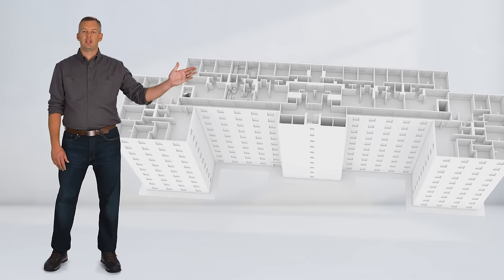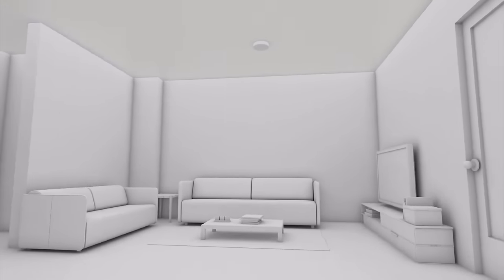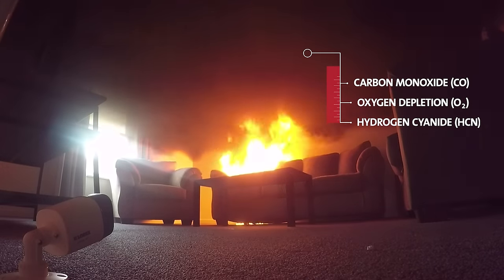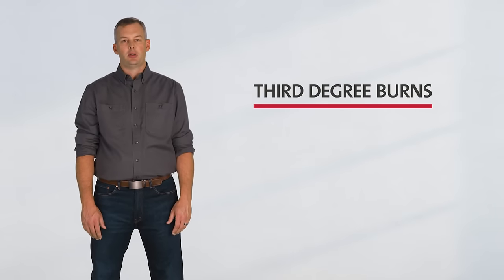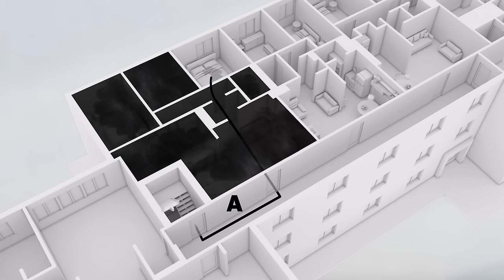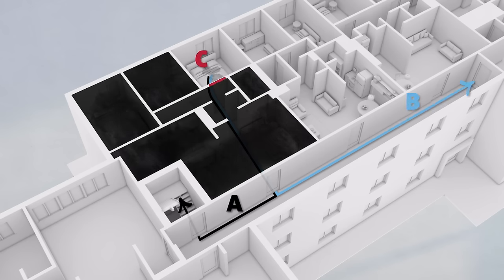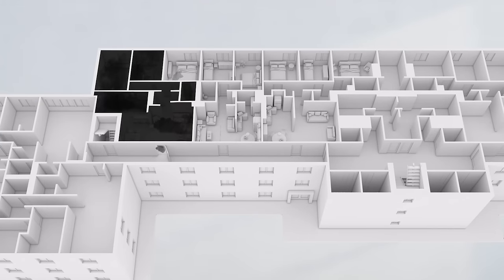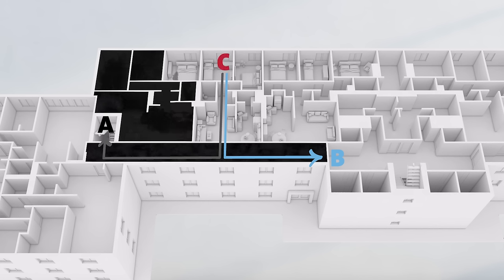Plan Your Escape: High-Rise Apartment Fire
Watch to see how fast fire and smoke can spread through a high-rise apartment or building, just how little time you have to escape, and why you need to plan ahead to save lives.